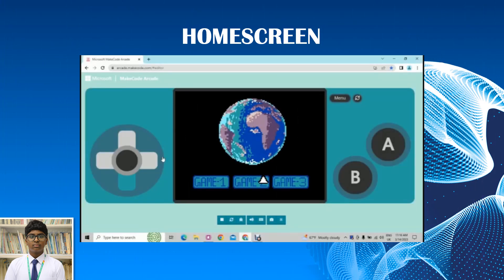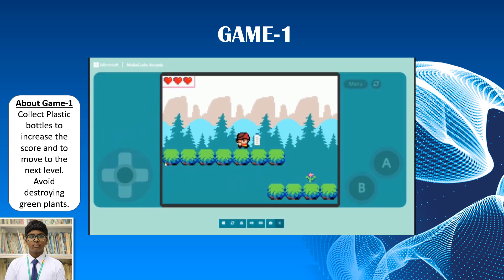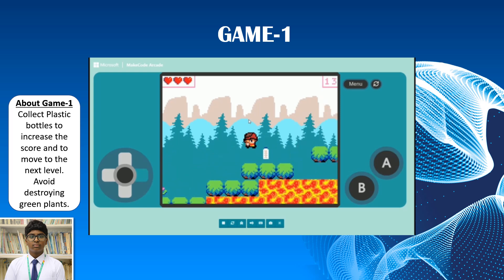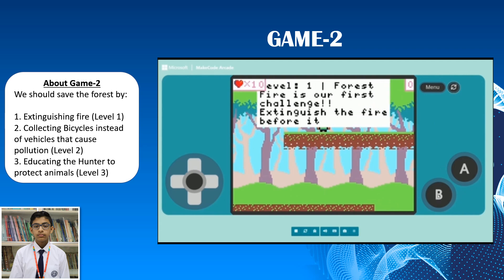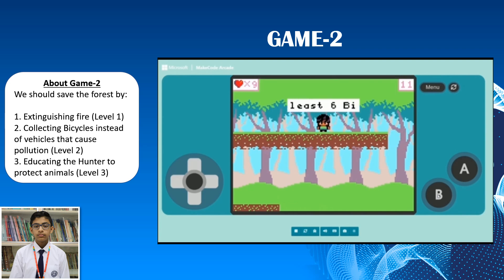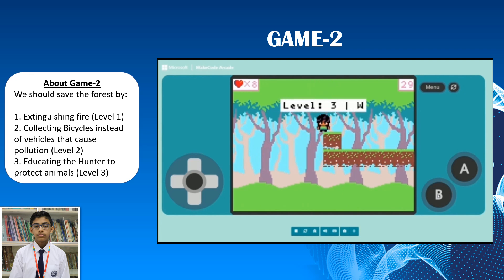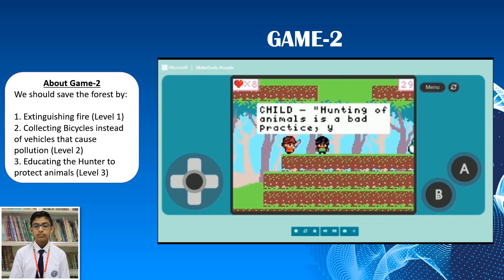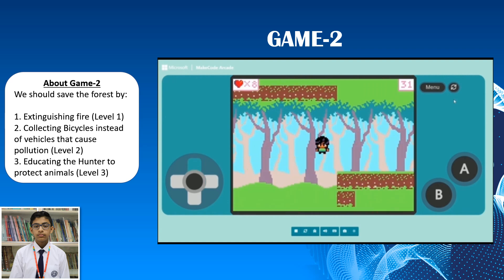CBSE National Coding Challenge 2023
In CBSE National Coding Challenge 2023, the students of classes VI – VIII were invited to address any of the following themes to showcase their coding skills -

a. Earth- Protect Biodiversity and Natural Habitats
b. Cultural Heritage Preservation
c. Accessibility
d. Humanitarian action
e. Health
f. AI for Good

Projects were to be submitted using any one of the following Platforms:

a. Minecraft
b. MakeCode for micro:bit
c. Arcade

“National Coding Challenge helps students to think out of the box to solve l-world problems with Coding.”

Here is the project prepared by three of our students.